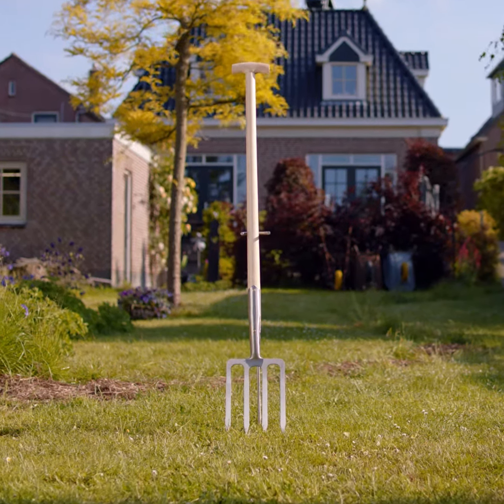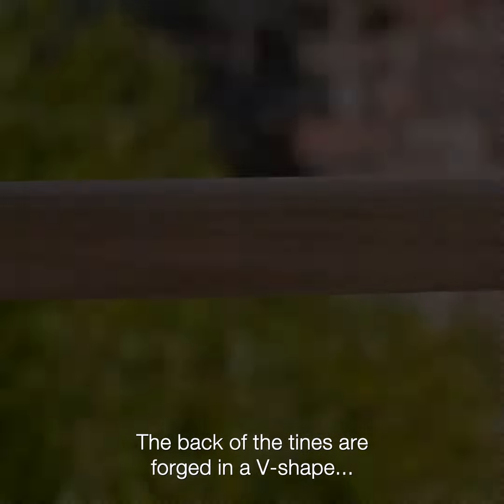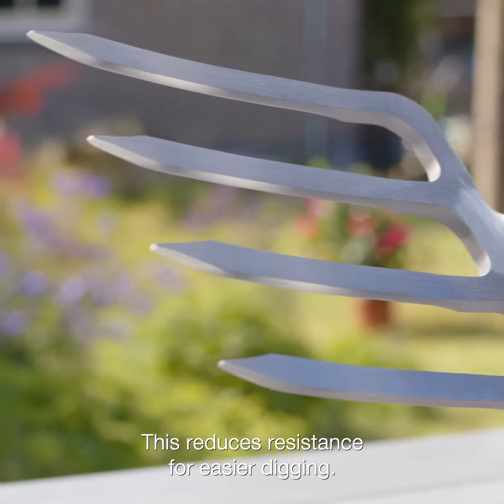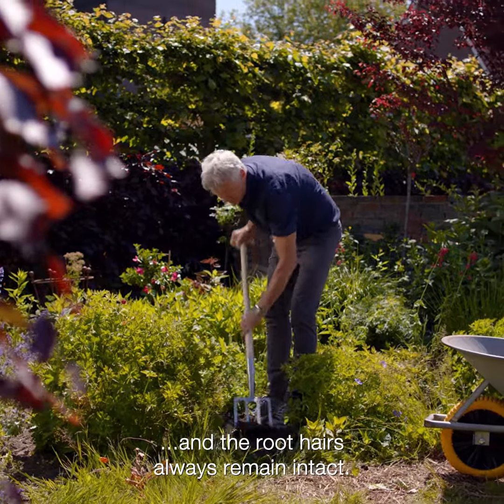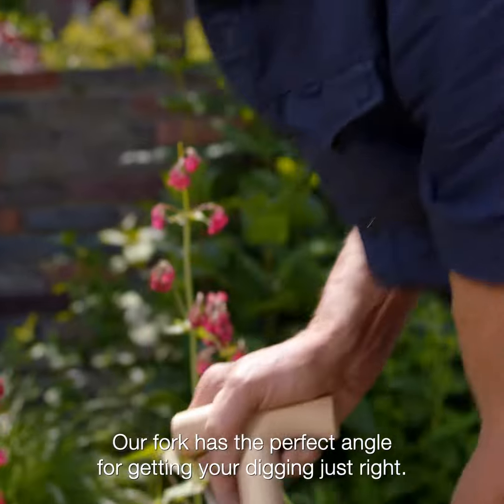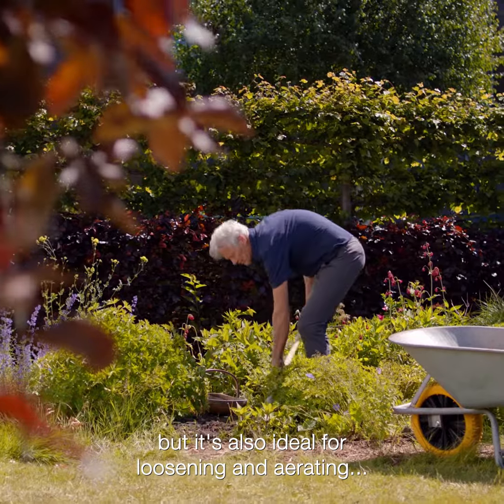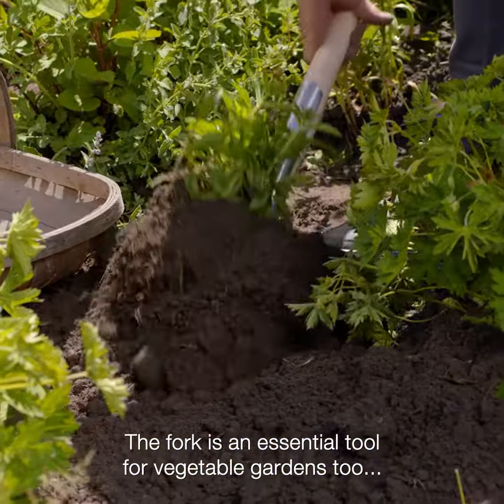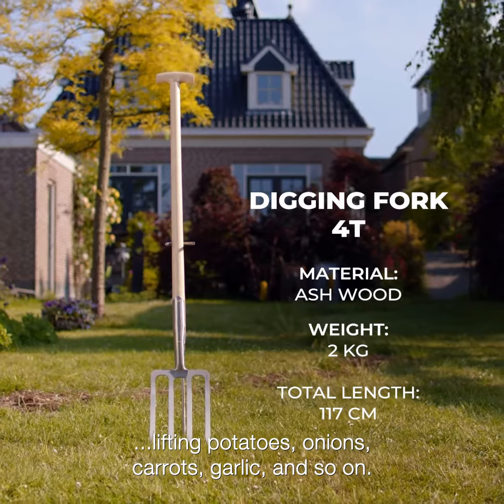Digging Fork - subtitles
This digging fork is larger than the border fork and is heavy duty enough to cope with digging over the largest of beds.